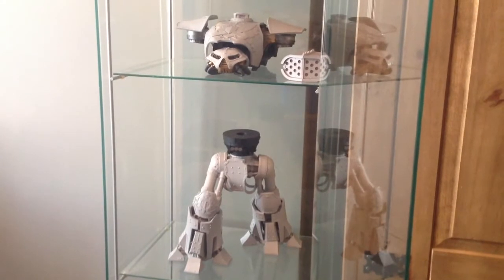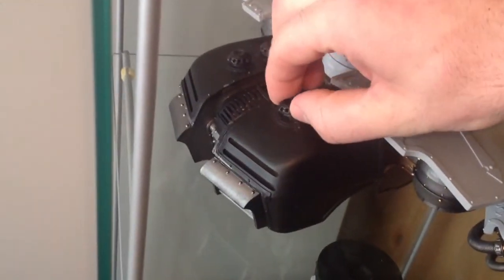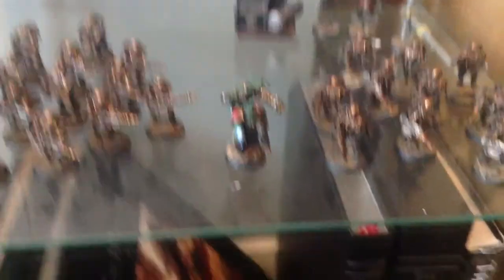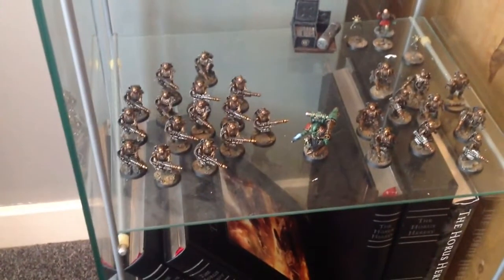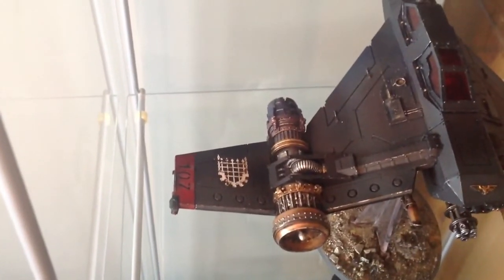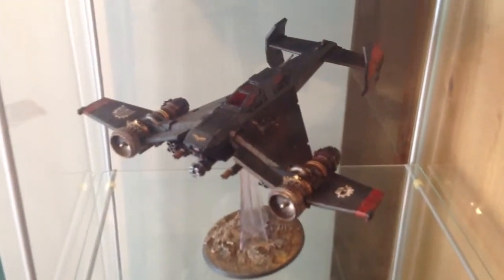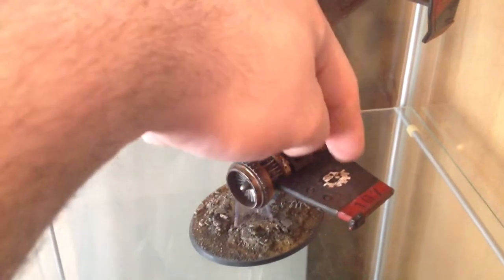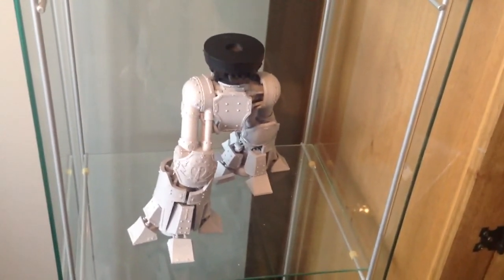Legio Mortis update. Ferrum Mori, tech thralls, avenger strike fighter, SOH tech marine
As the quality of the iPad camera is so shocking please check out the still photos on my Facebook 'reaverkillstudio'.

Bedlamcreations.com for all your decal ideas